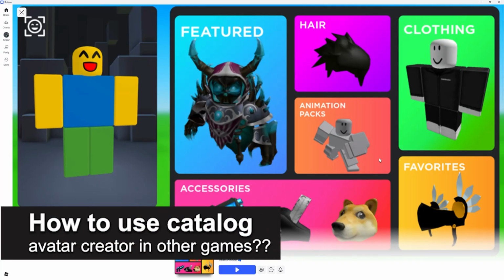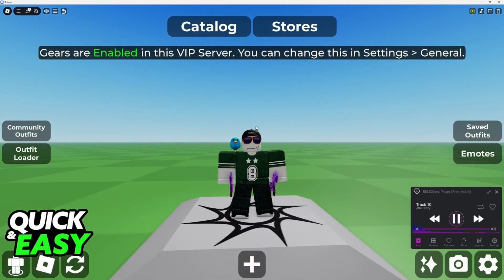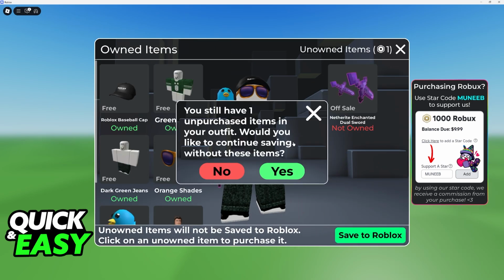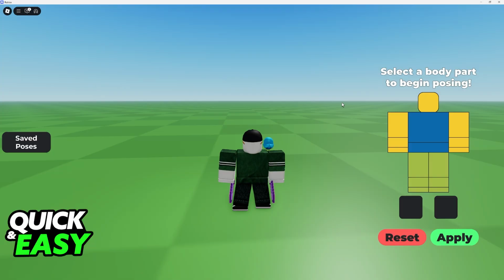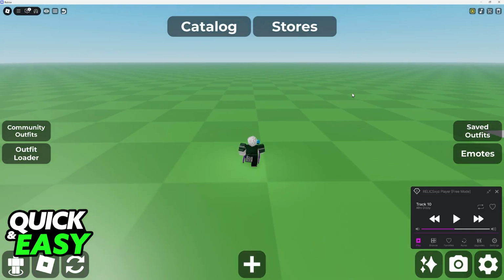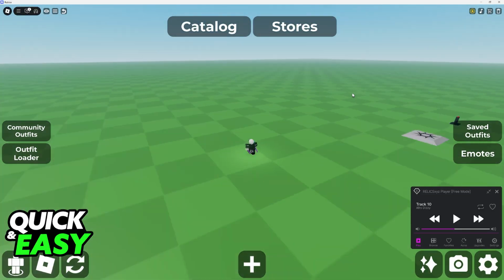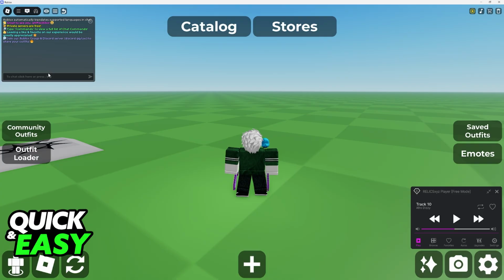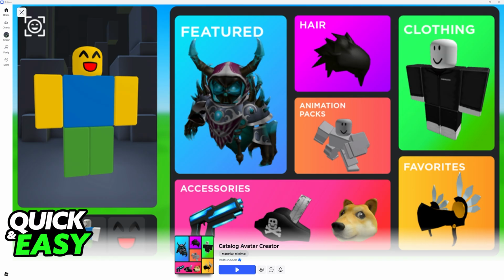How To Use Catalog Avatar Creator in Other Games? (2025)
I will solve your doubts about how to use catalog avatar creator in other games, and whether or not it is possible to do this.

I hope I have helped you with the video!